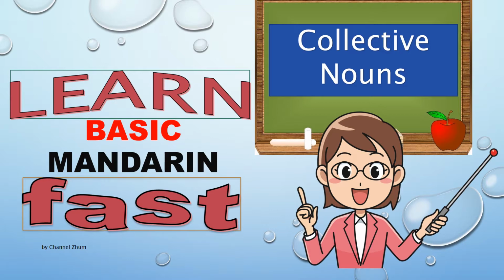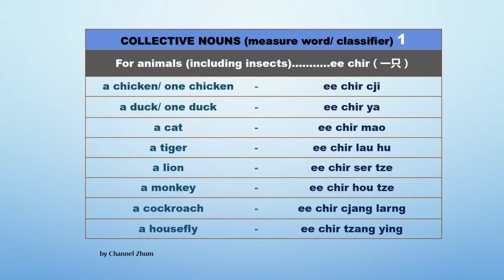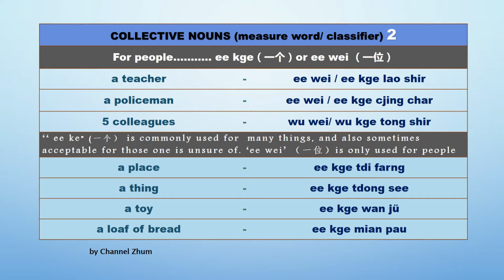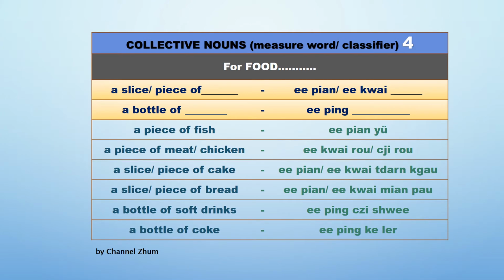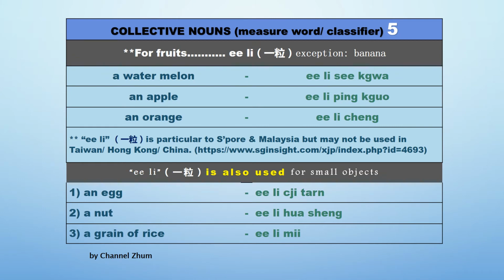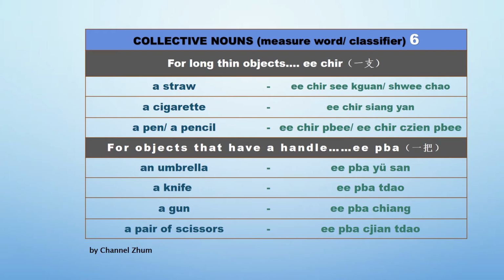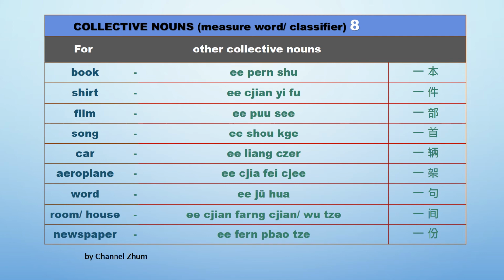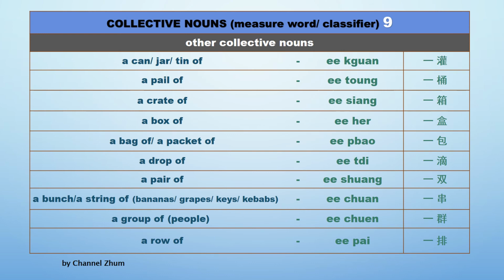Learn Basic Mandarin fast. Do you know Chinese Collective Nouns? Learn them as they are very useful.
This lesson does not use Hanyu Pinyin (standard Mandarin Phonetics).
The learner does not have to memorise or learn the system & structure of Hanyu Pinyin. With the help of audio, this makes learning easier and faster.
If you have time, you may want to learn some Hanyu Pinyin. As Mandarin is a tonal language, it will help you with pronunciation in the absence of audio help. Hanyu Pinyin is phonologically different from English. For example, some consonants like z, j, b, d, g are soft sounds. Xu is roughly pronounced as she and qi as chee (h in chee being silent).
Like all languages, slight variation still occurs from location to location,
eg hot ………(The soup is hot) is called tarng or shao or re  depending on which country you’re in. However, it’s still mutually intelligible.

For a quick lesson on Mandarin phonics, go to Crash course Hanyu Pinyin video ON THIS CHANNEL

मंदारिन के लिए आवश्यक शब्दावली। मंदारिन सीखने का सबसे तेज़ और आसान तरीका। इसकी जांच - पड़ताल करें।

المفردات الأساسية للغة الماندرين. أسرع وأسهل طريقة لتعلم لغة الماندرين. تحقق من ذلك.

Vocabulario esencial para mandarín. La forma más rápida y sencilla de aprender mandarín. Echale un vistazo.

Vocabulaire essentiel pour le mandarin. Le moyen le plus rapide et le plus simple d'apprendre le mandarin. Vérifiez-le.

Mahalagang Bokabularyo para sa Mandarin. Pinakamabilis at pinakamadaling paraan upang malaman ang Mandarin. Tingnan ito

Mandariini oluline sõnavara. Kiireim ja lihtsaim viis mandariini keele õppimiseks. Vaata järgi.

Основний словник для мандарина. Найшвидший і найпростіший спосіб вивчити мандарин. Перевір.